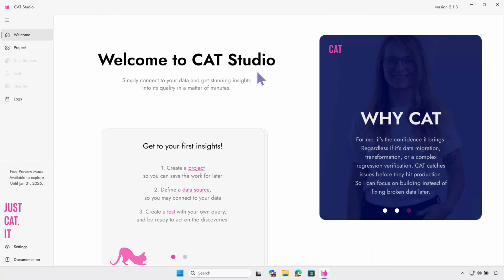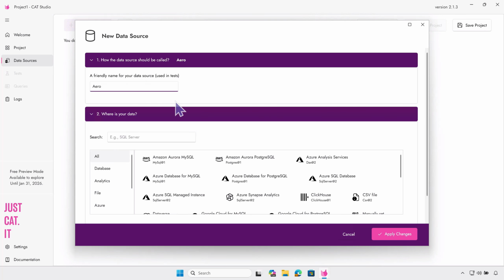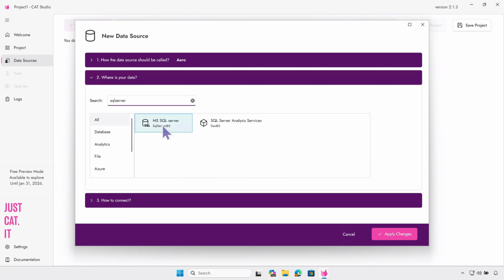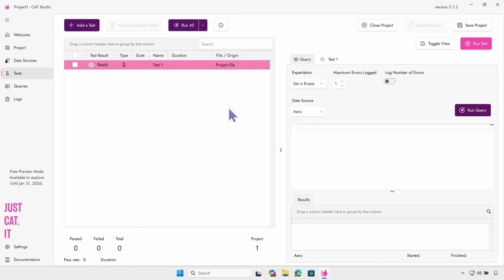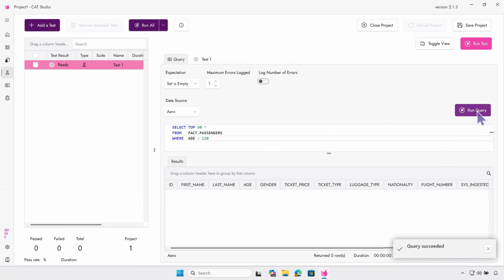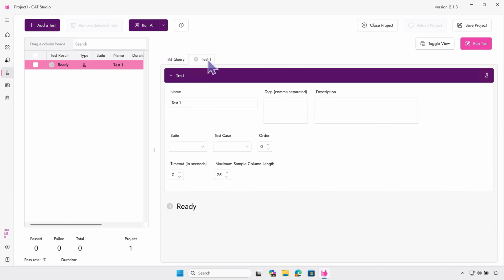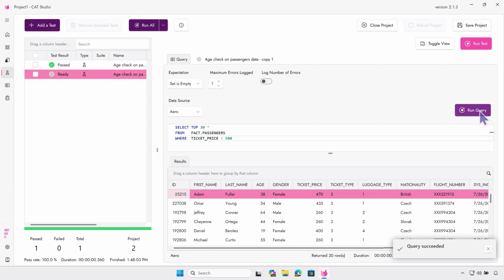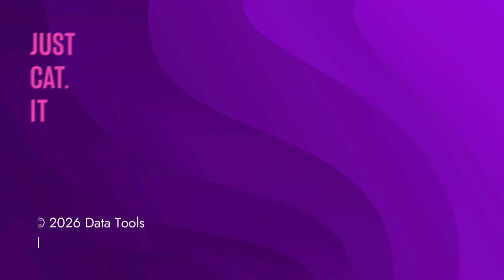How to Create Your First Data Test in CAT Studio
In this tutorial, you’ll learn how to create your first automated data tests in CAT Studio. We guide you step-by-step through setting up a project, defining your data source, building an actual validation test (including an age check on passenger data), and configuring queries, expectations, and naming. By the end of the video, you’ll understand the complete workflow for creating simple but powerful automated data tests.

This video is ideal for data engineers, analysts, and QA professionals who want to quickly get started with automated data testing using CAT Studio.

⏱ Content:
0:00 Create a Project
0:37 Define a Data Source
2:15 Create Your Very First Test – Age Check on Passenger Data
2:51 Test Query
3:40 Test Expectation
4:09 Test Name
4:32 One More Test – No Too‑Cheap Tickets

🧰 What You Will Learn:
• How to create and structure a new CAT Studio project
• How to define a data source for testing
• How to create your first automated data test step-by-step
• How to write a test query, define expectations, and name your test
• How to add more validations, including checking for suspiciously cheap tickets
• How CAT Studio helps automate data testing across pipelines